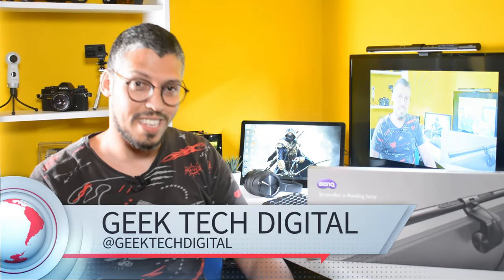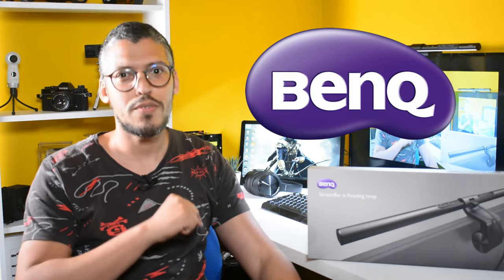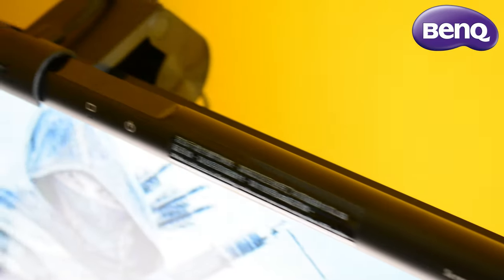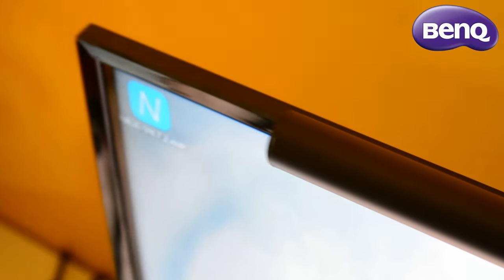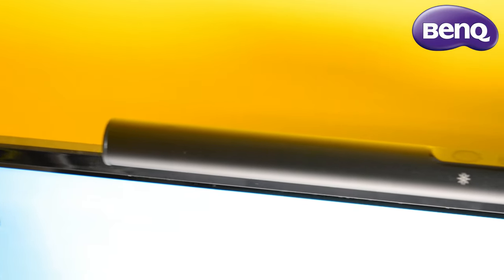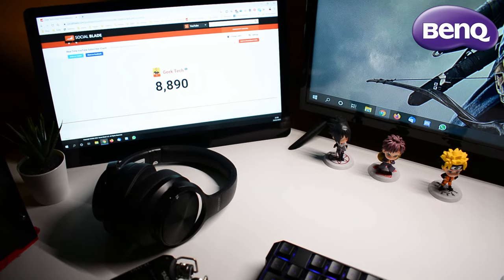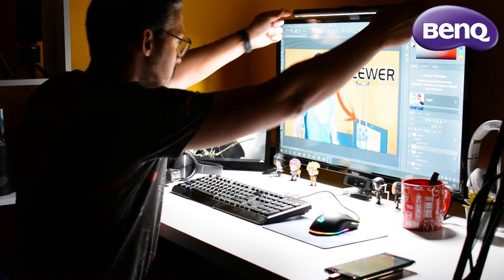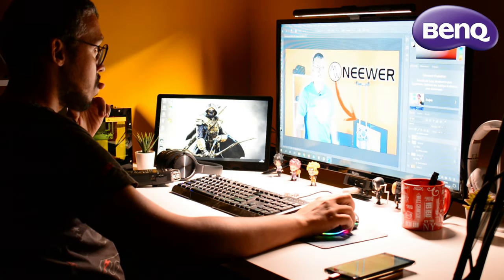BENQ SCREENBAR - LAMPE LED POUR BUREAU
Salut les amis, voici ma revue de BenQ ScreenBar ... cette lampe LED est tout simplement géniale ! Il y a quelques semaines, BenQ m'a contacté pour me demander si je voulais voir leur lampe ScreenBar, qui est conçue pour aider à soulager la fatigue de vos yeux.

Lien de BenQ Screenbar

 Si vous restez assis devant un ordinateur ou un bureau pendant un certain temps... je vous recommande vivement cette lampe.

Elle a changé l'aspect et la sensation de mon bureau bien plus que je ne l'aurais jamais imaginé !Le BenQ ScreenBar vous permet de contrôler la luminosité et aussi la température de couleur de la lumière.

La WiT ScreenBar est un système d'éclairage révolutionnaire. Accrochez-la simplement à votre écran pour éclairer votre bureau en économisant de l'espace. Avec son variateur de lumière automatique et sa conception optique asymétrique, la ScreenBar alimentée uniquement par USB éclaire l'espace de travail pour éliminer les reflets sur votre écran d'ordinateur. Température de couleur réglable pour améliorer votre concentration et votre confort.